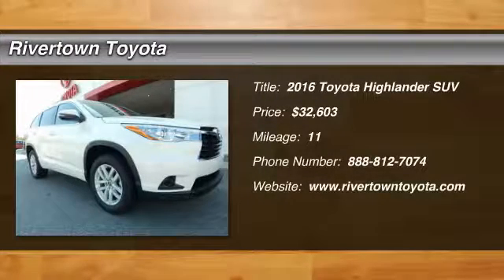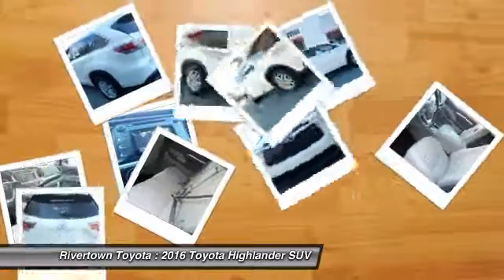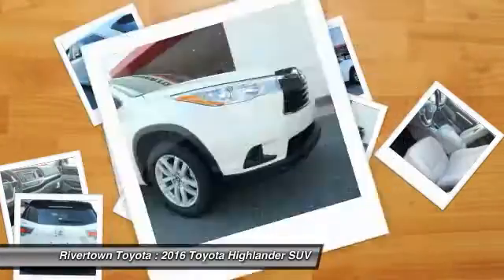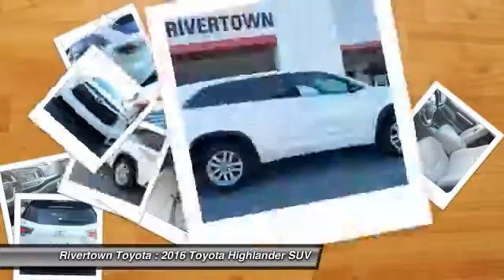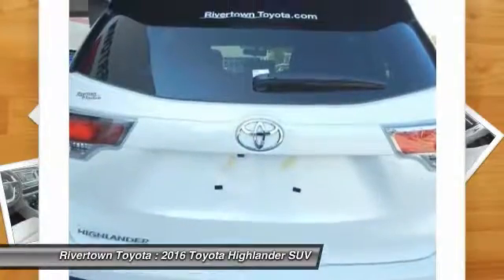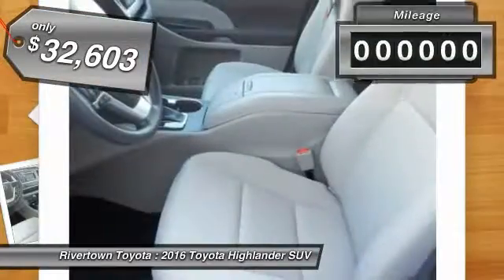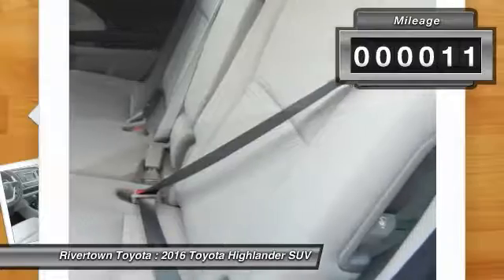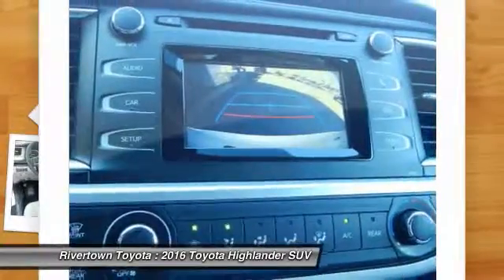2016 Toyota Highlander Columbus GA GS022190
2016 Toyota Highlander

Rivertown Toyota
1661 Whittlesey Road

Check out this 2016 Toyota Highlander.   We are excited to offer this 2016 Toyota Highlander. Want more room? Want more style? This Toyota Highlander is the vehicle for you. Based on the superb condition of this vehicle, along with the options and color, this Toyota Highlander LE is sure to sell fast. There is no reason why you shouldnt buy this Toyota Highlander LE. It is incomparable for the price and quality. This vehicle wont last long, take it home today. Contact the dealership today.